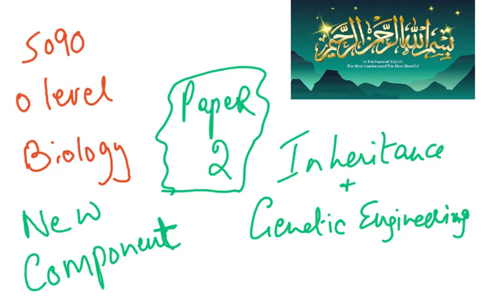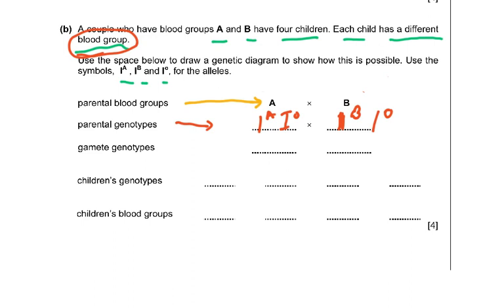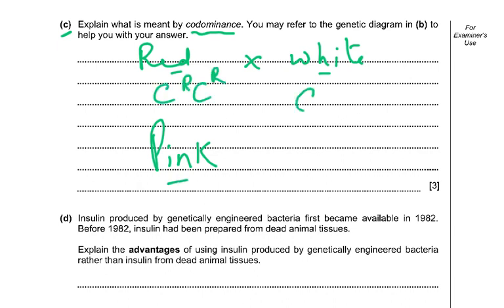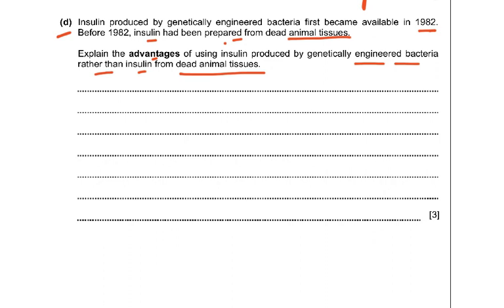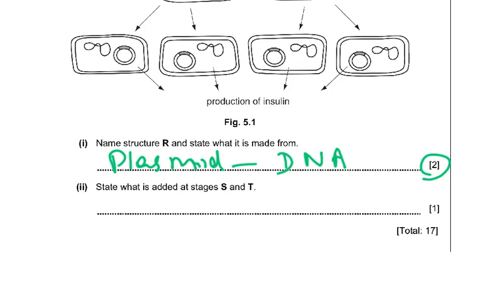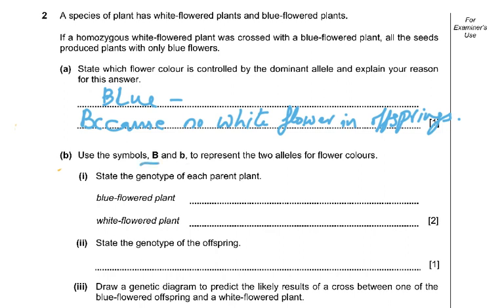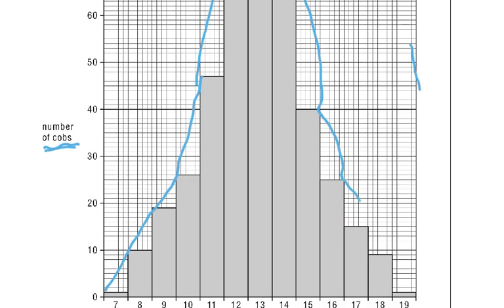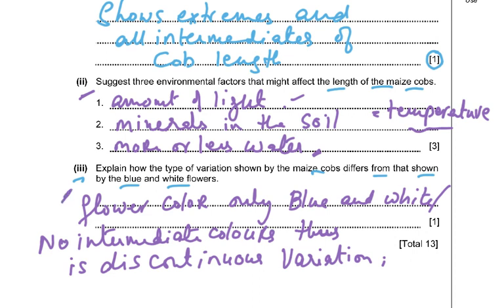5090 NEW COMPONENT INHERITANCE PAPER 2 QUESTIONS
PAPER 2 QUESTIONS
INHERITANCE AND GENETIC ENGINEERING